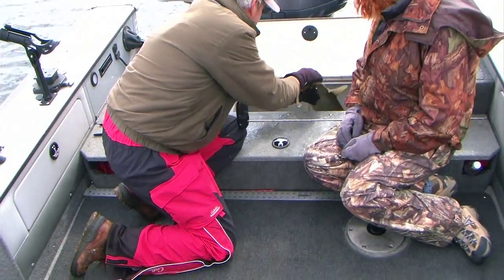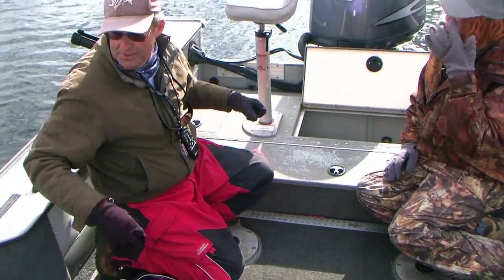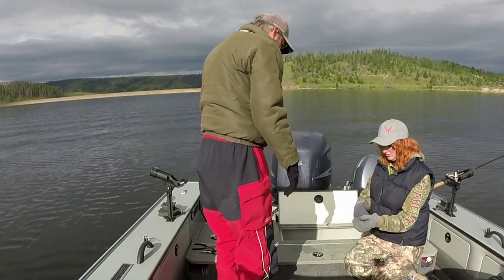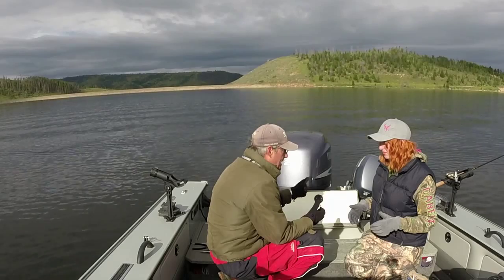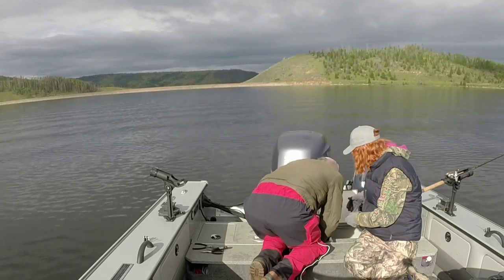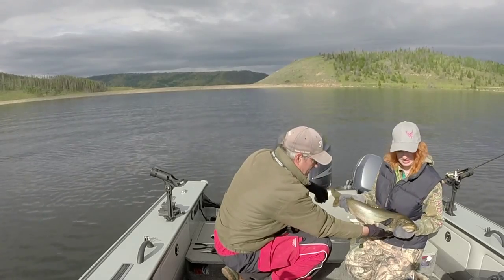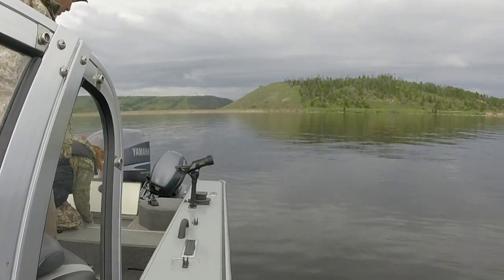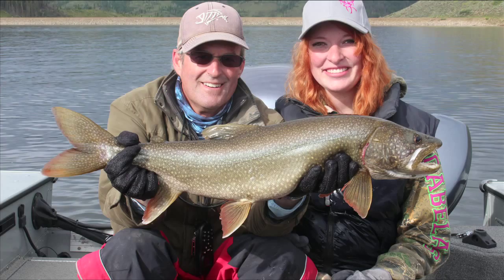Morgan's Lake Trout